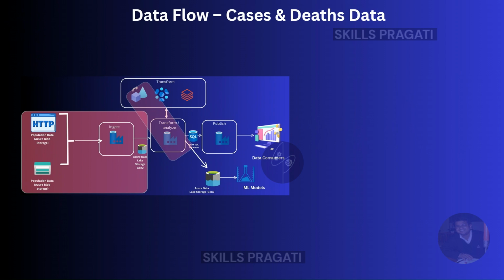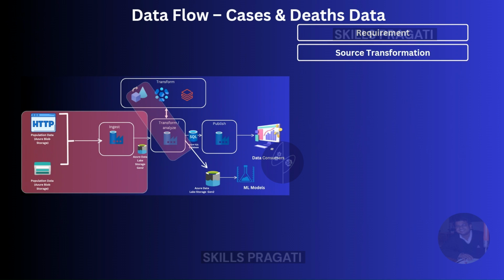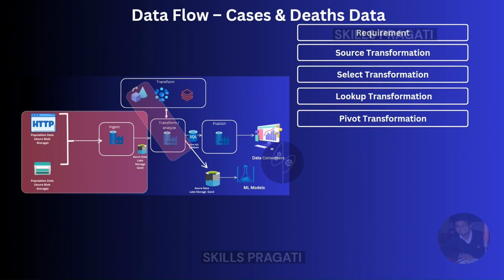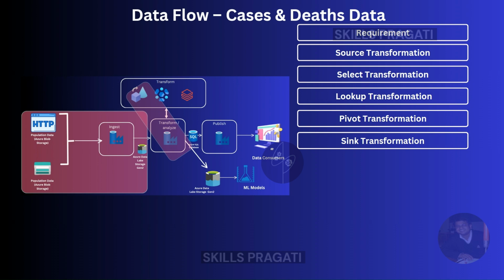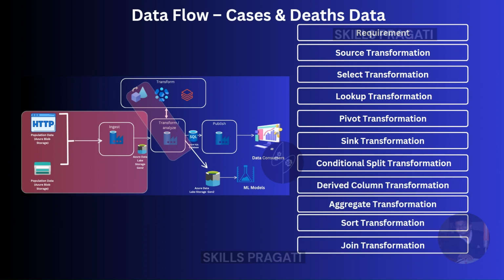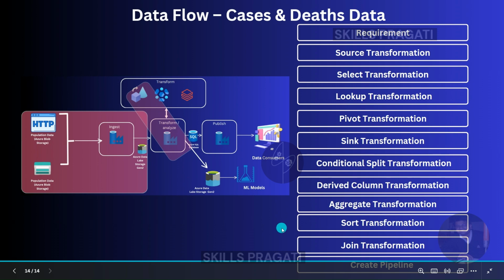How To Use Data Flow For Data Transformation (Assignments) - Section Overview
In this video we will do the assignment to learn Data Flow For Data Transformation.